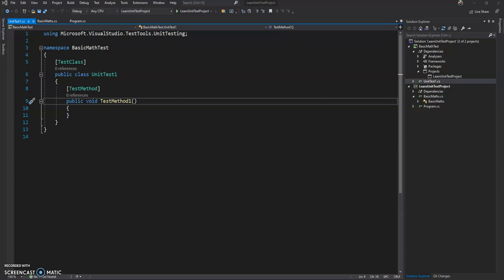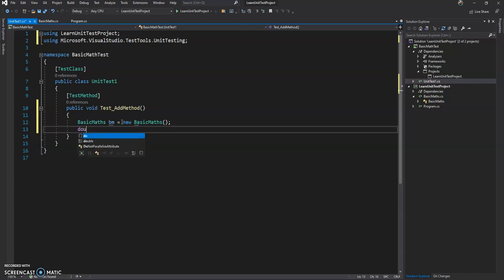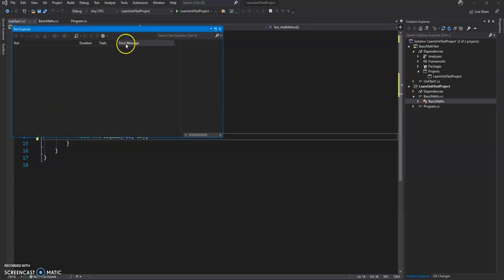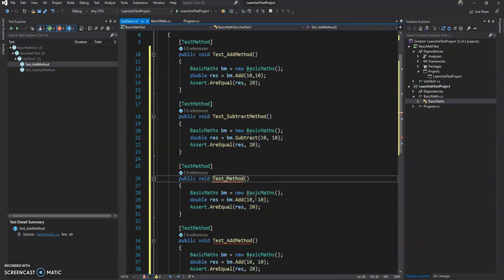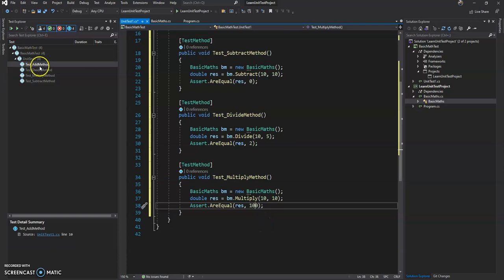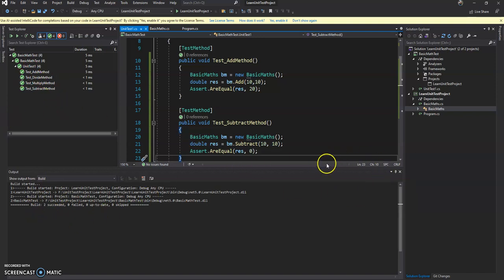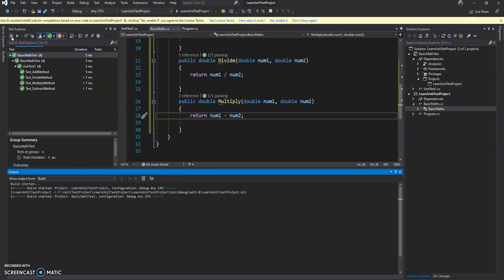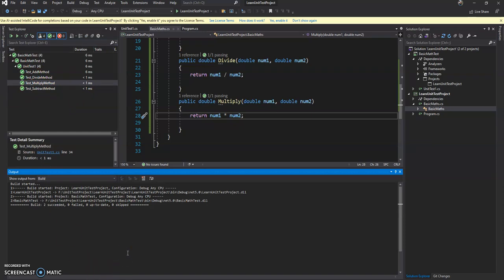03. Learn Unit Test - Write Unit Test Cases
03. Learn Unit Test - Write Unit Test Cases